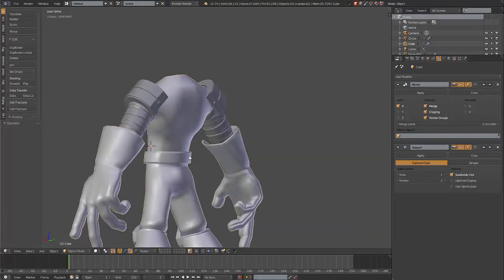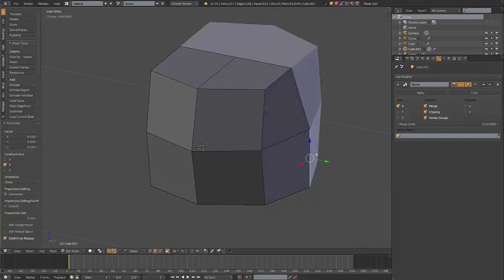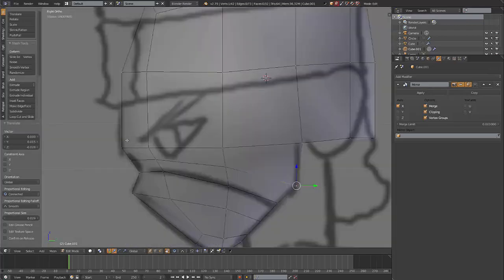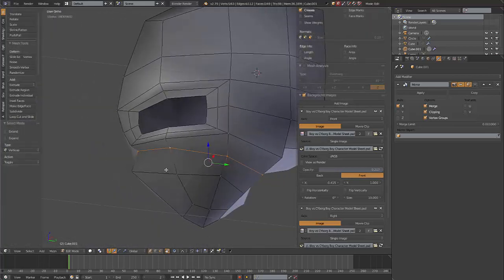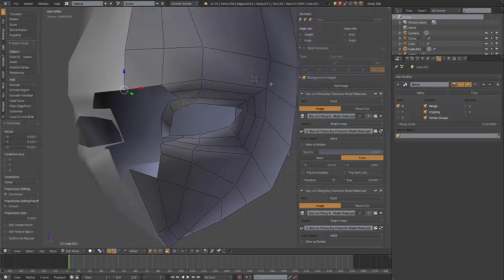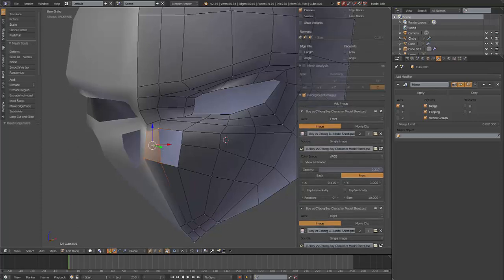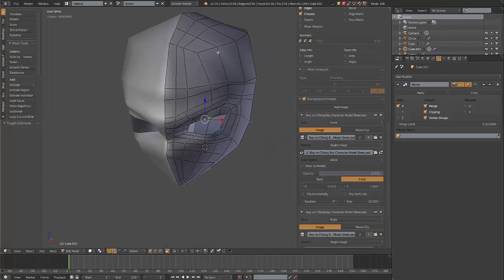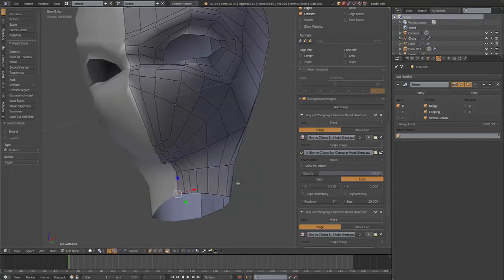KID JACK: Blender Character Creation Series Part 8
In this oart we begin modeling the face.